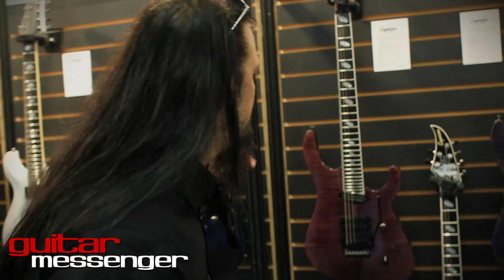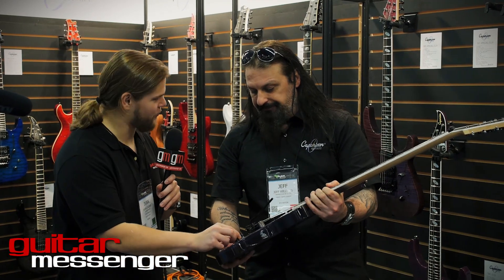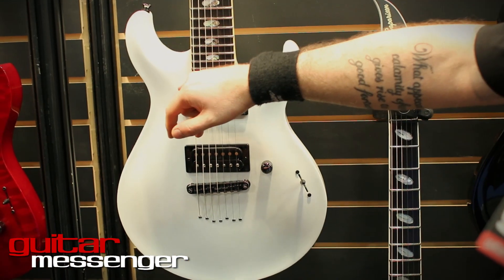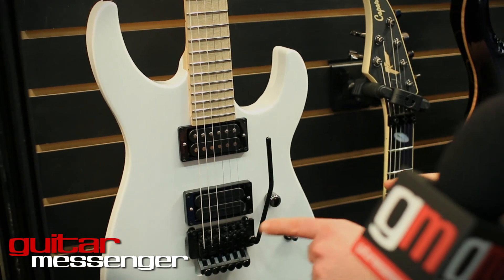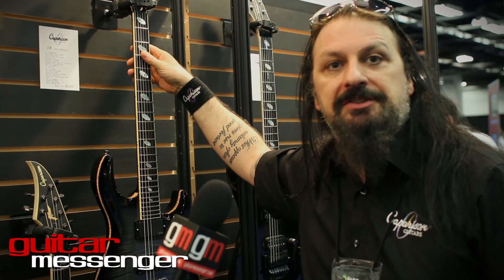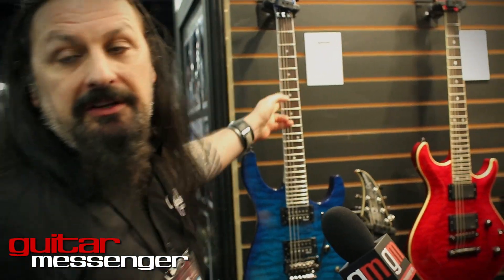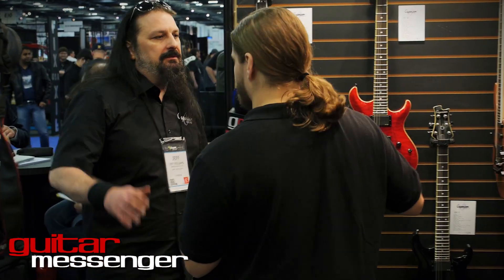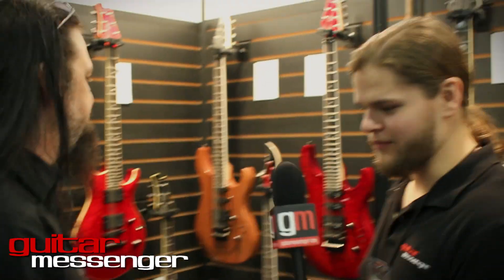NAMM 2014: Caparison Guitars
- Ivan Chopik of Guitar Messenger chats with Jeff Williams about Caparison Guitars at NAMM 2014. Follow the link to view our Caparison picture gallery.